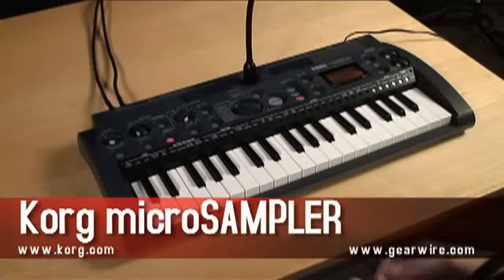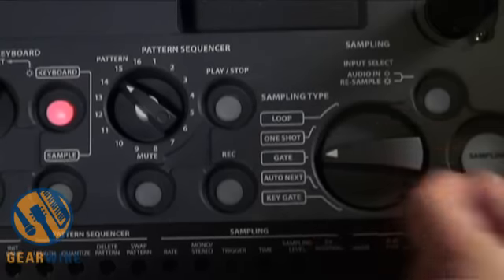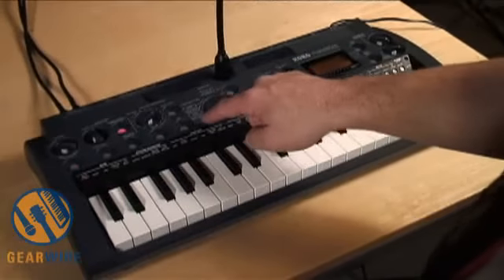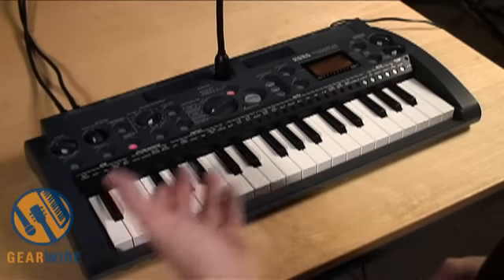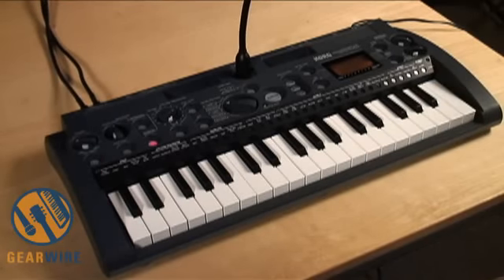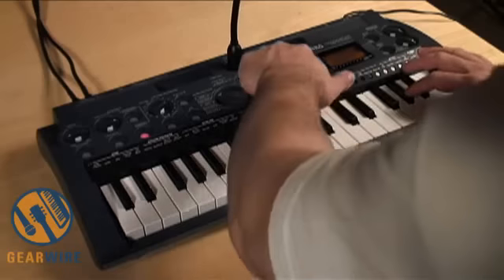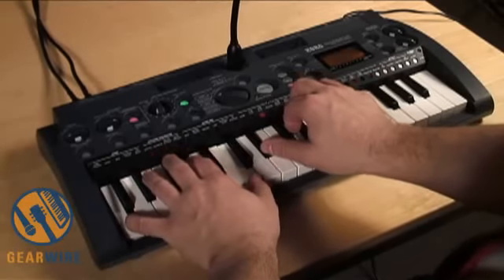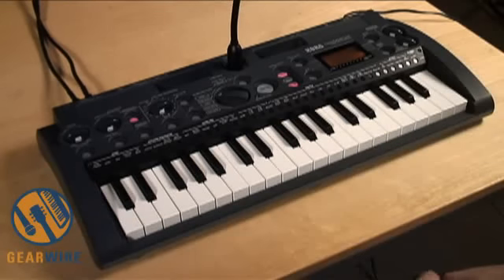Korg MicroSampler Walkthrough Video: So Many Modes, So Much Sampling Time (Video)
Yes, its chassis resembles the Electronic Talking Battleship housing, but make no mistake: the Korg MicroSampler is a powerful modern production tool. And at only $499.99 US MAP, you won't be sinking a lot of dough into this sampling keyboard. (See what I did there?)

Yes the MicroSampler is aesthetically retro, but as Korg rep Rich Formidoni shows us in this detailed overview, this keyboard is capable of a wide range of time-saving sample-based functions, including auto-chopping and one-button key-mapping. It even runs on AA batteries. . . Just like Electronic Talking Battleship!